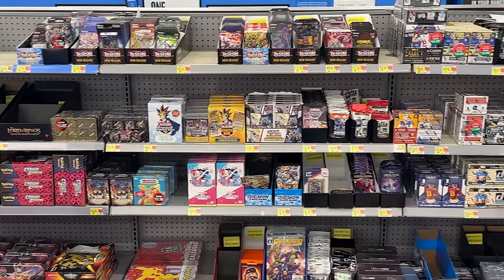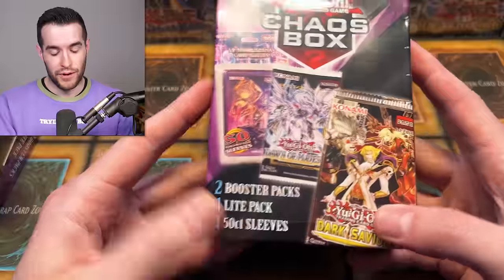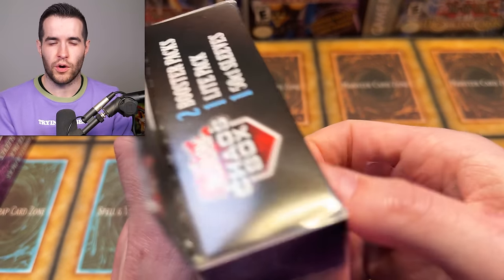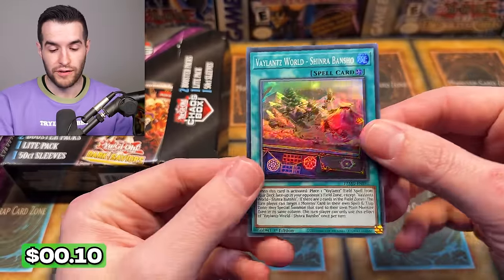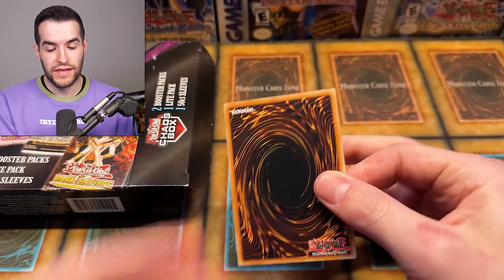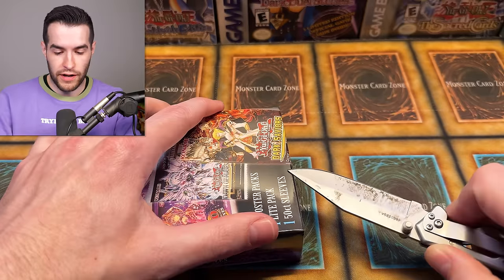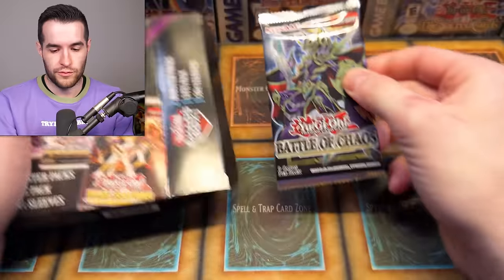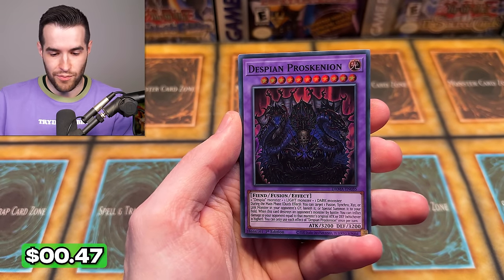Does Walmart's NEW Chaos Mystery Box Suck?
RUXIN2023

➤TCGPlayer Link!